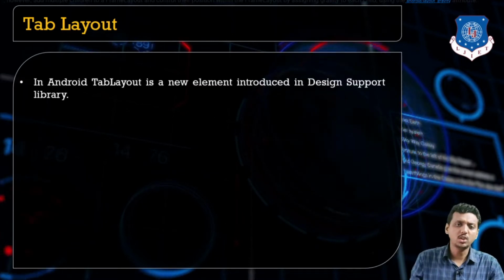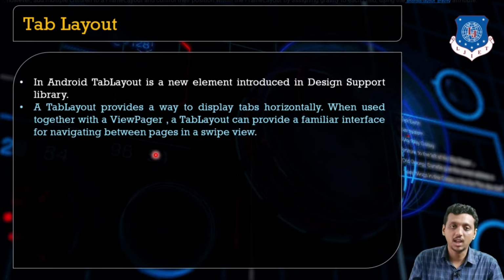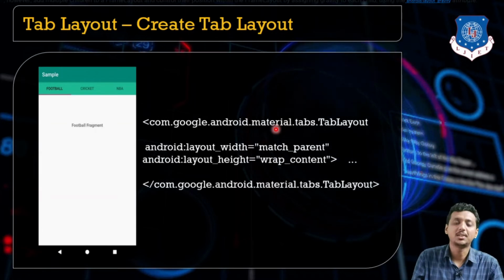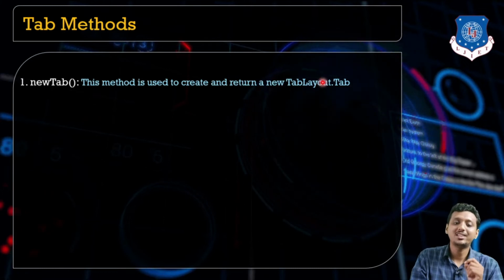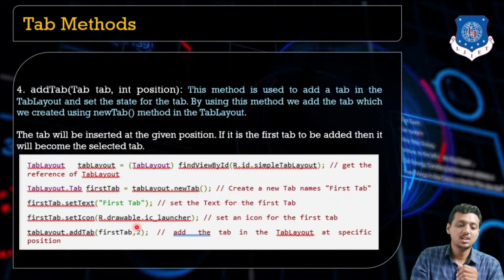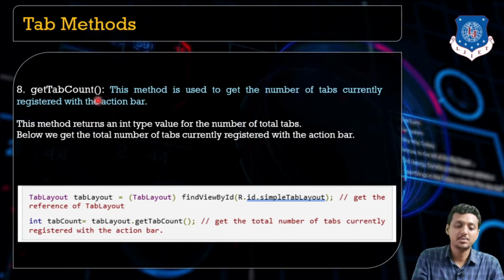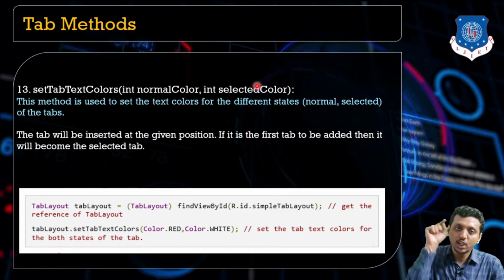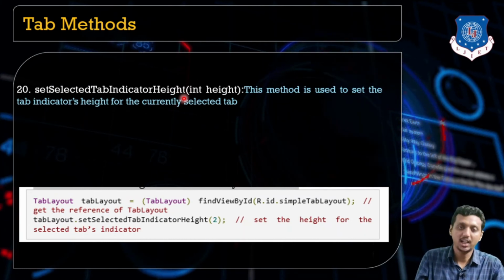Lec-30_Tab Layout in Android - Part -1 | Mobile Application Development | Computer Engineering